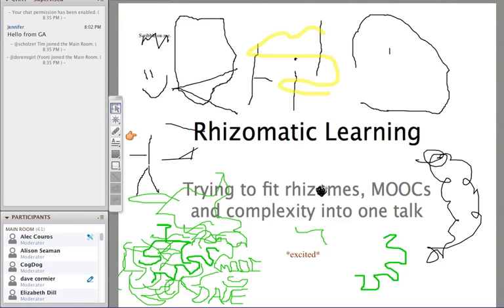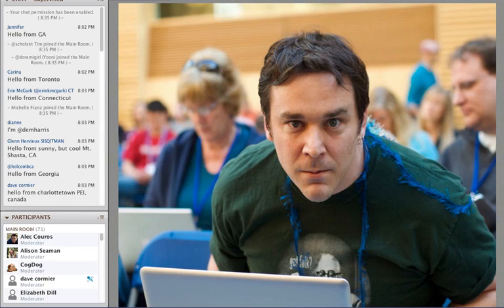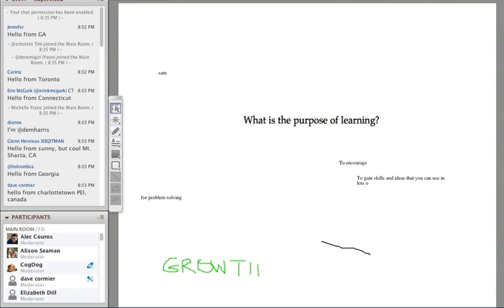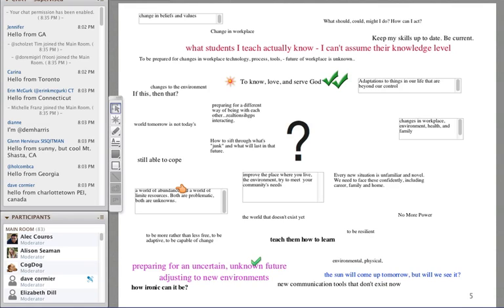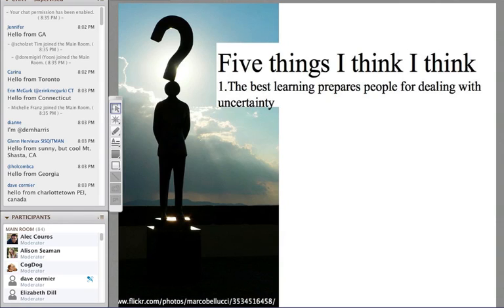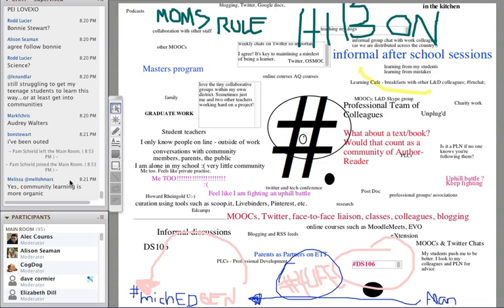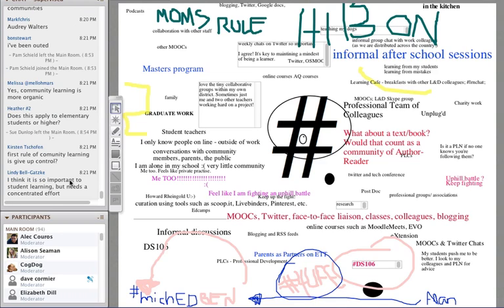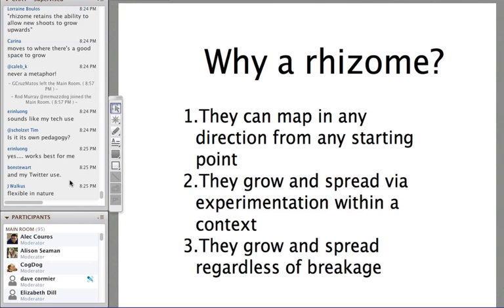A talk on Rhizomatic Learning for ETMOOC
This is one of two collaborate talks I did for ETMOOC on rhizomatic learning. There are several live slides in the middle... learning contract at minute 39:00